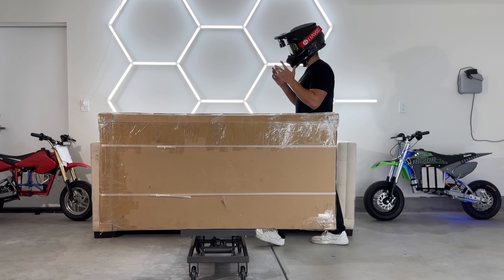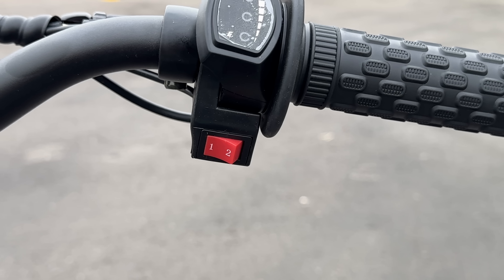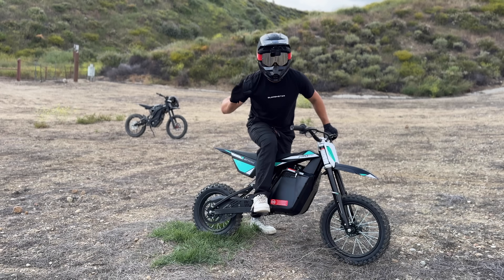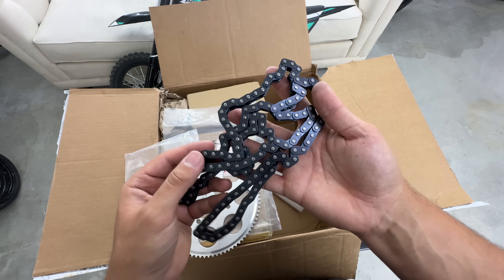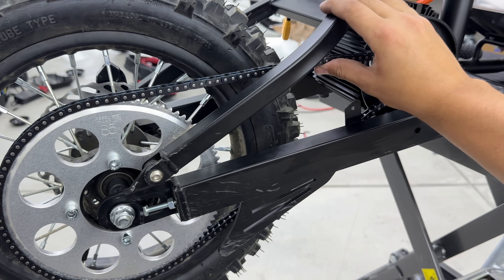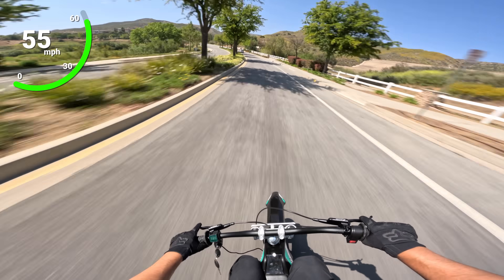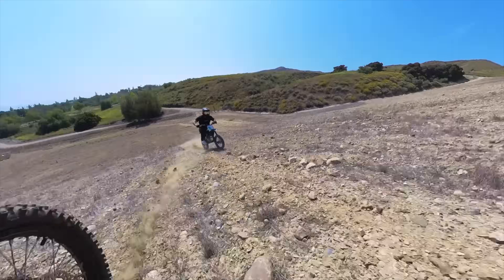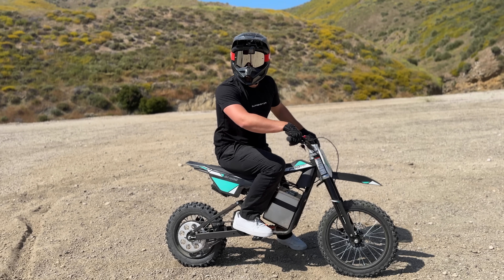I Built an INSANE Electric Mini Dirt Bike (+60mph!)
Introducing the New RAZOR PROSPEC electric dirt bike and giving it a massive power upgrade!

How to modify the Razor Dirt Rocket Prospec with the @electroandcompany kit!

✅ Discount SURRONSTER5 ✅

0:00 Intro
0:22 Razor Prospec Assembly
0:45 Razor Prospec vs MX650 SX500
1:42 Top Speed, Range, Specs
2:24 Stock Test Ride
5:27 Teardown
5:53 Upgrade Unboxing
6:41 Upgrade Tutorial
9:08 Upgraded Prospec Test Ride
13:09 Pros and Cons